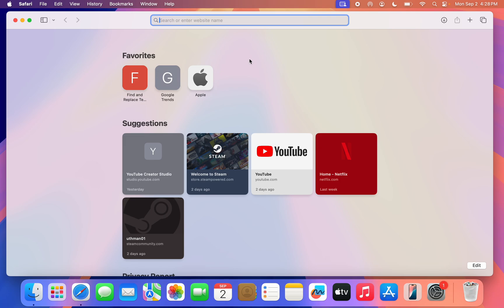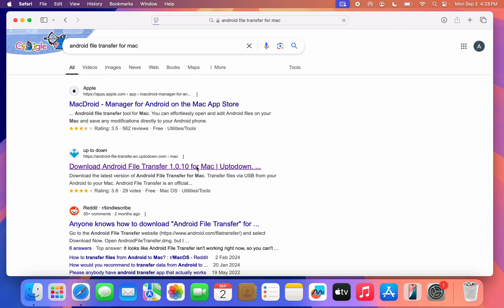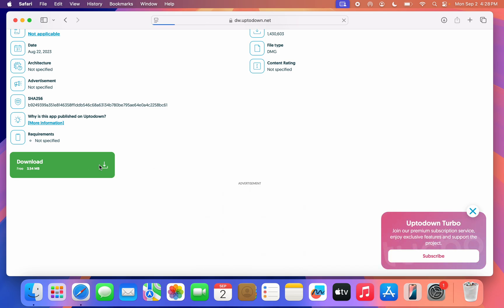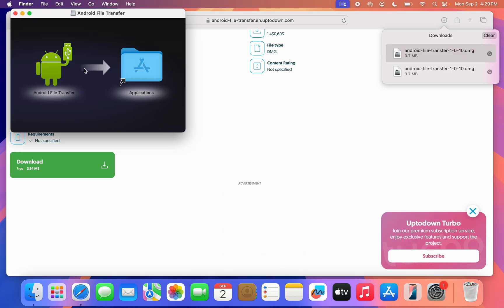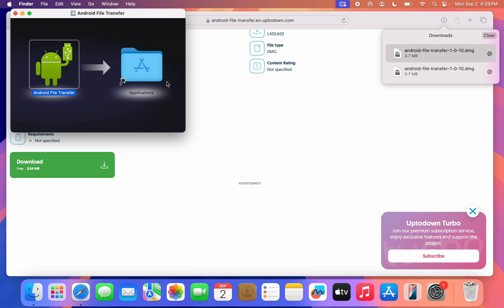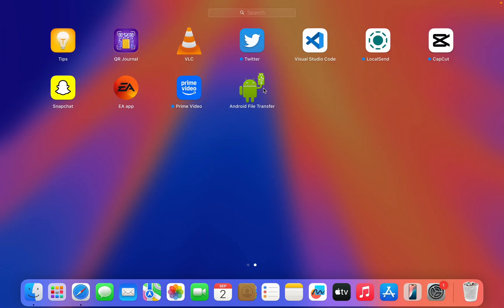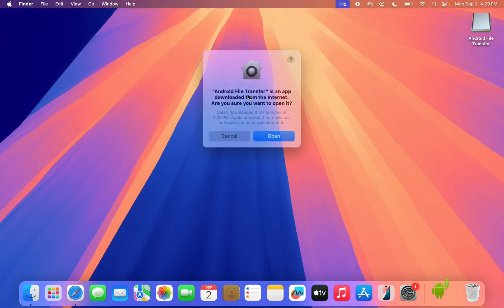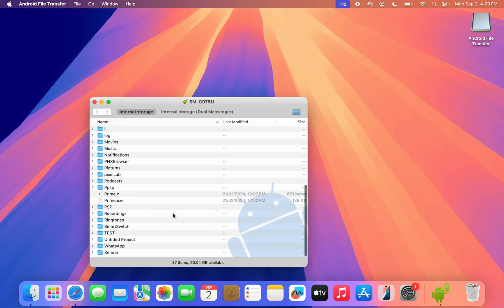How to Download Android File Transfer on Mac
Learn How to Download Android File Transfer on Mac
Want to easily transfer files between your Android device and Mac computer? This tutorial will show you how to download and install Android File Transfer, a free tool that makes the process simple and efficient. Follow our step-by-step guide and start transferring files effortlessly. Watch now and learn how to download Android File Transfer on Mac.